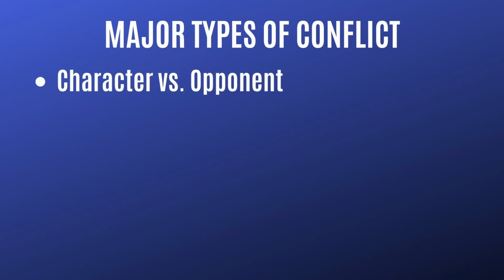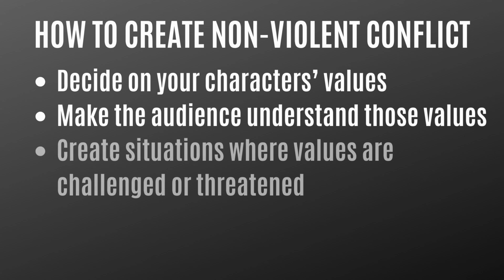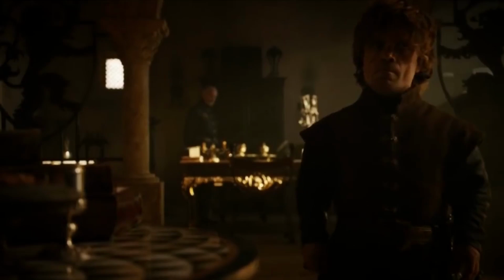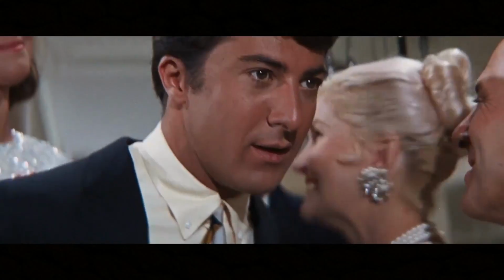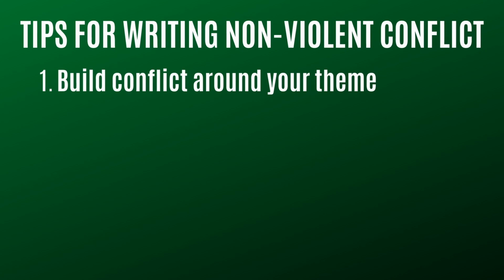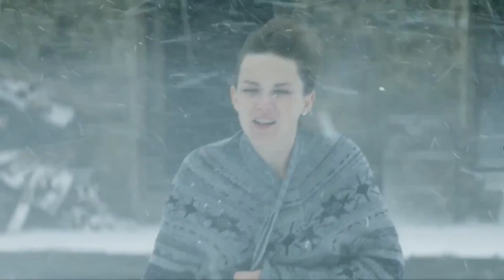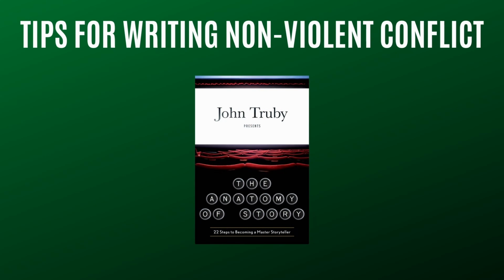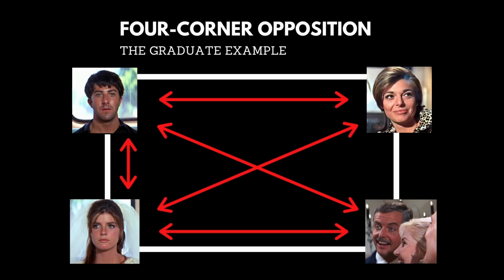How to Write NONVIOLENT Conflict (Writing Advice)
Learn how to create nonviolent conflict in a story. Examples from Game of Thrones, The Godfather, Little Miss Sunshine, The Graduate, and more!

The Anatomy of Story by John Truby (Ad link)

Get Brandon's horror/thriller novel BAD PARTS:
- AMAZON (USA - Ad Link)